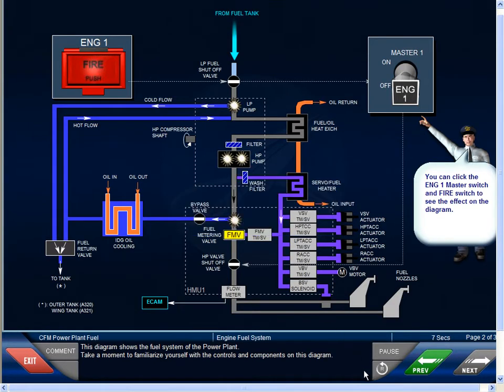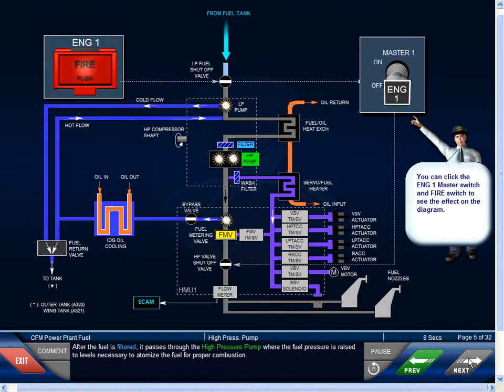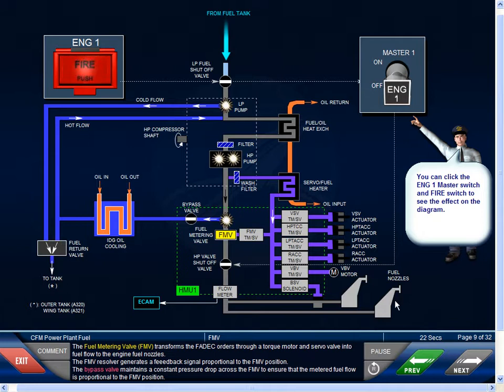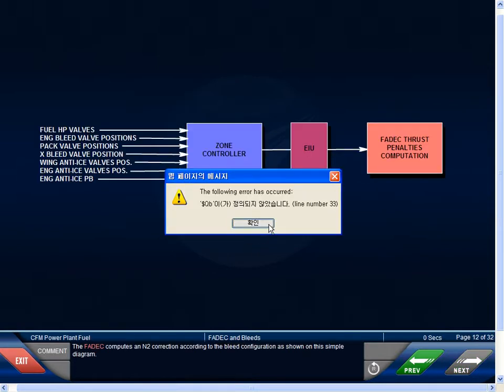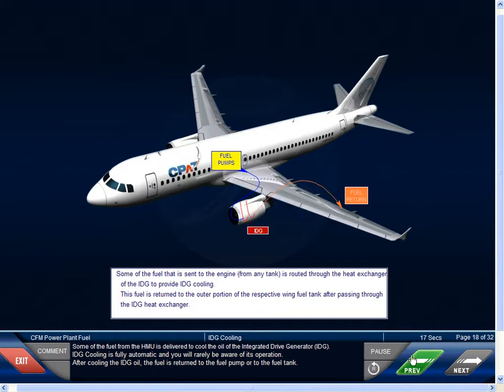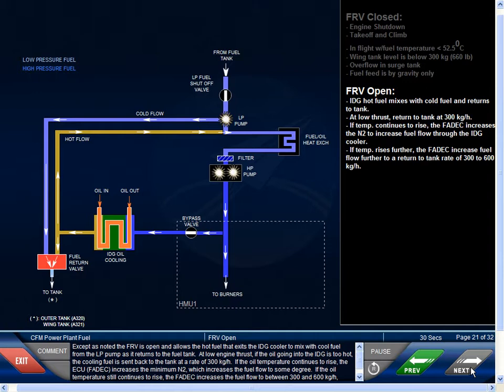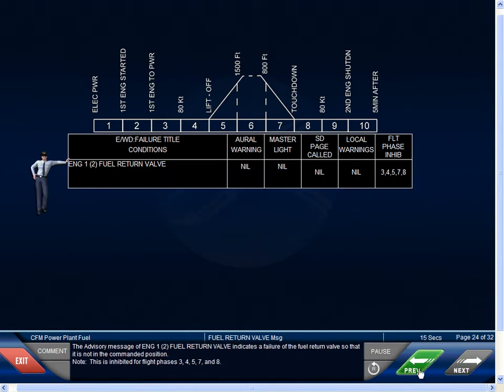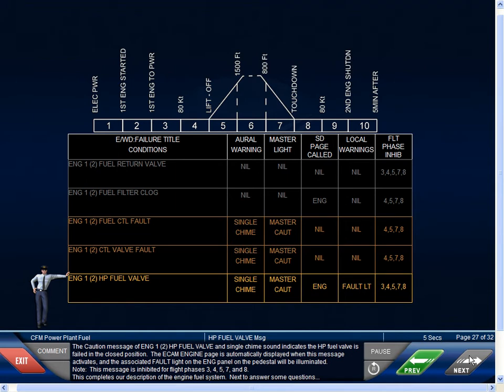10.6 Engine Fuel